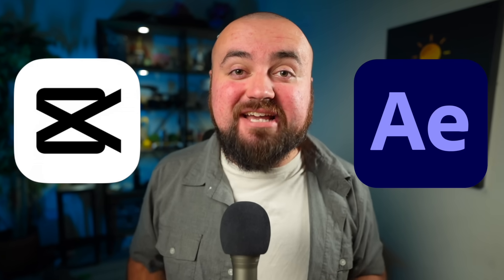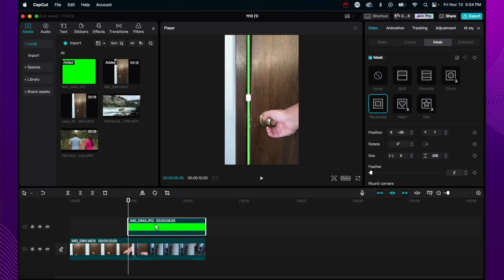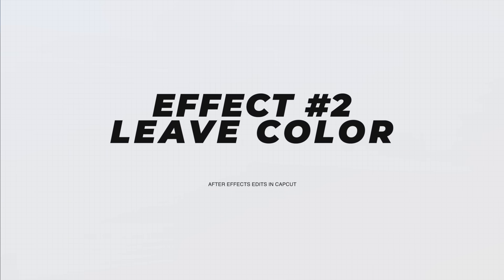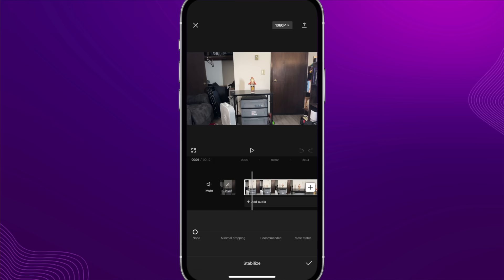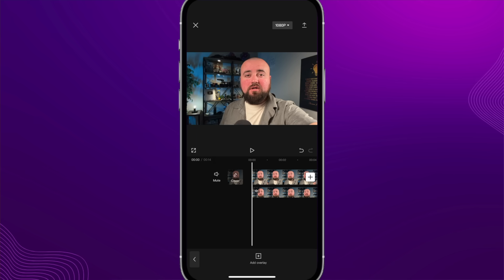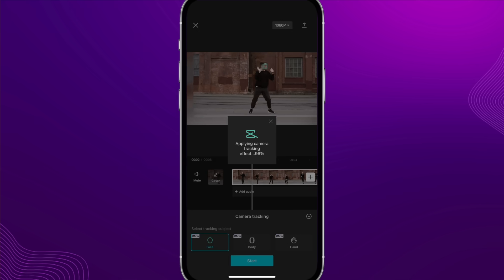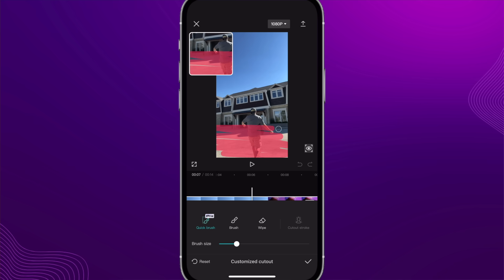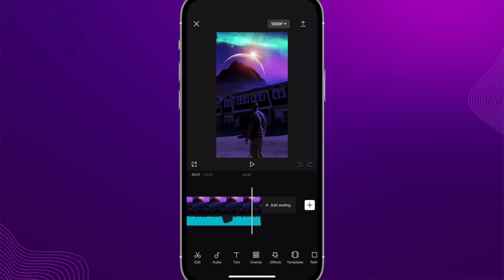How To Use CapCut For After Effects Edits!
Chapters:
0:00 Intro
0:19 Masking
4:24 Leave Color
5:55 Video Stabilization
7:28 Camera Lens Blur Background
9:52 Motion Tracking
11:54 Sky Changing Effect

Channel Growth Accelerator 🚀
Learn My Exact Process For Growing a Successful YouTube Channel That Brings Views, Subscribers, and Revenue

📱 Smartphone Video Academy
- Learn how to film and edit professional looking videos with just your smartphone!